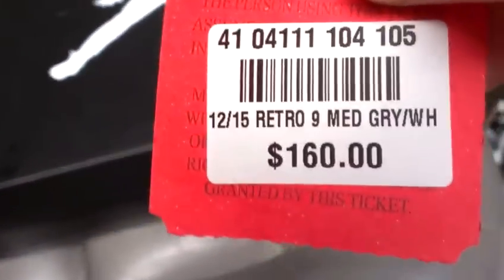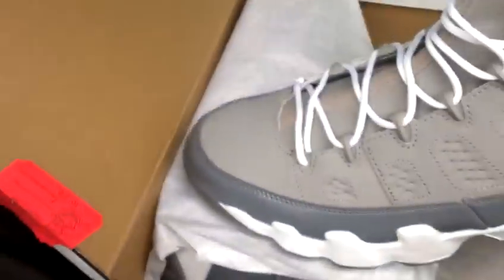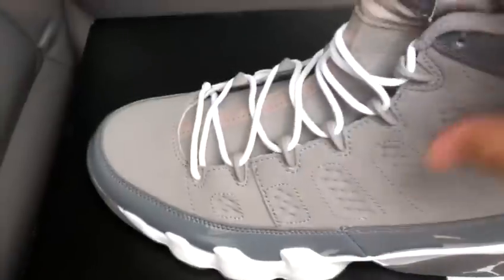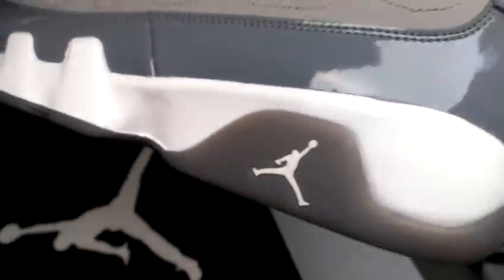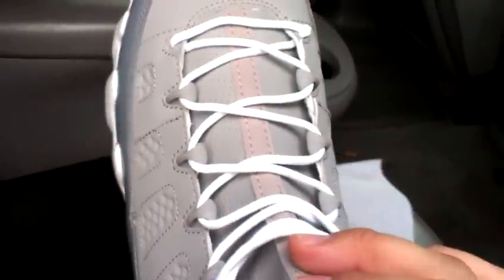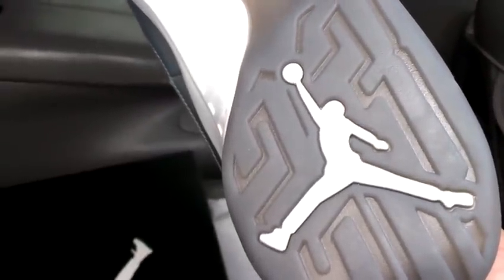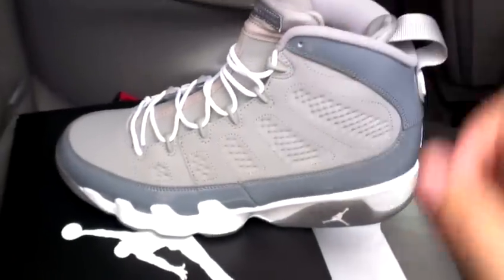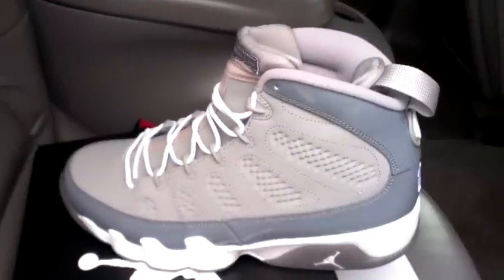2012 Air Jordan Cool Grey 9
A look at the air Jordan cool grey 9..